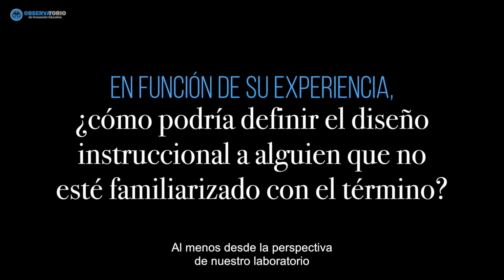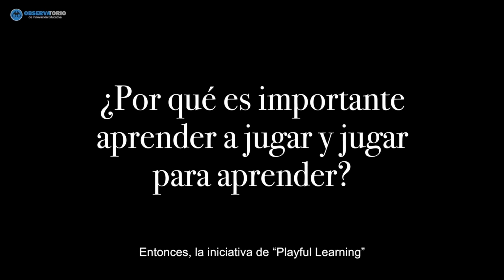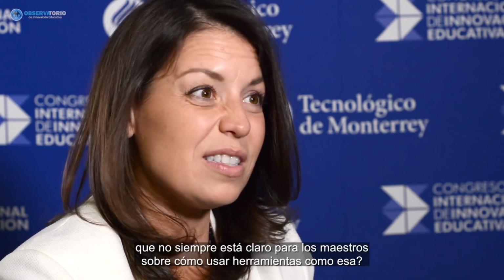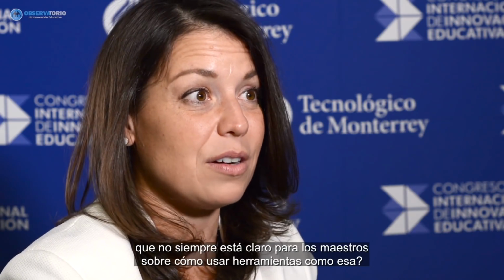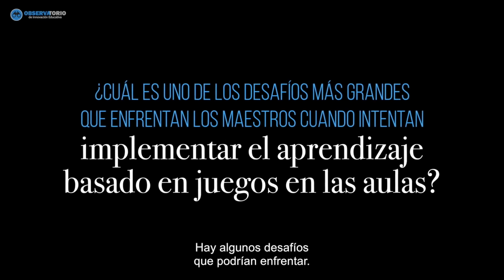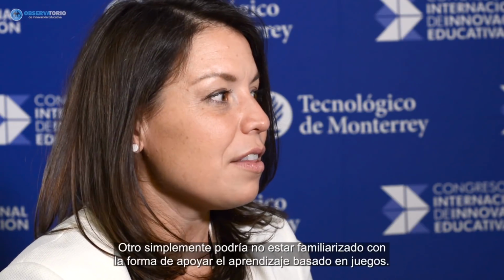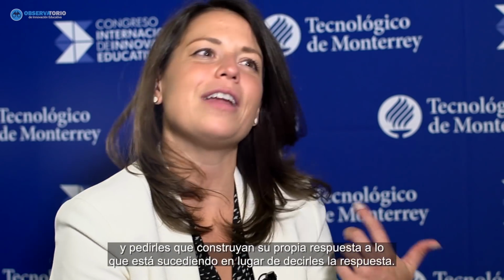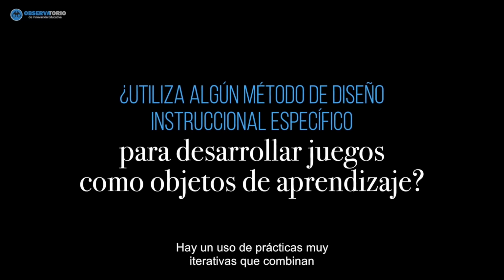Entrevista a Jennifer Groff: aprendizaje basado en juegos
“En una experiencia basada en juegos está ocurriendo un aprendizaje más profundo de lo que pasaría en una lección tradicional de instrucción directa en la que el profesor simplemente explica algo a los alumnos”, señala Jennifer Groff, investigadora del MIT Media Lab.

Ésta entrevista fue realizada en el marco del 4° Congreso Internacional de Innovación Educativa